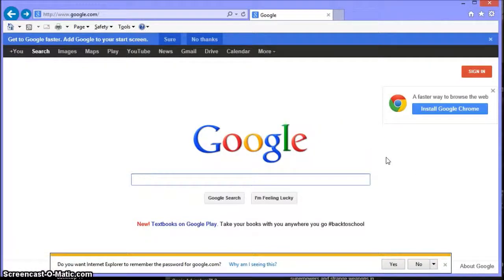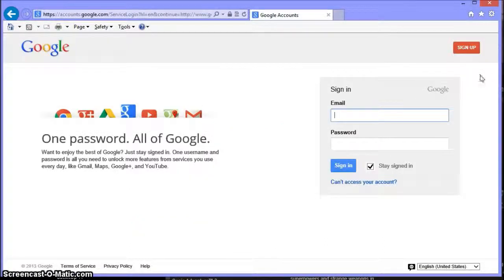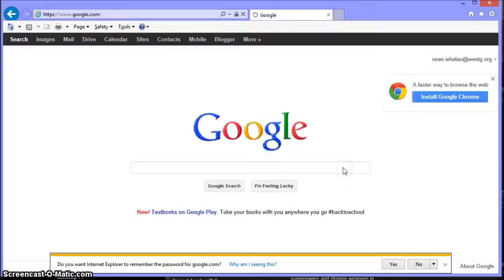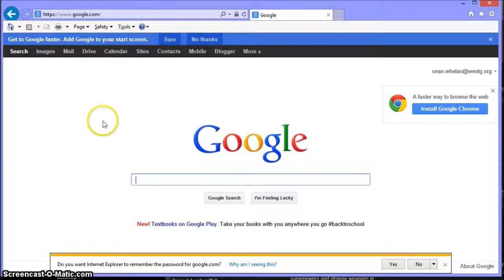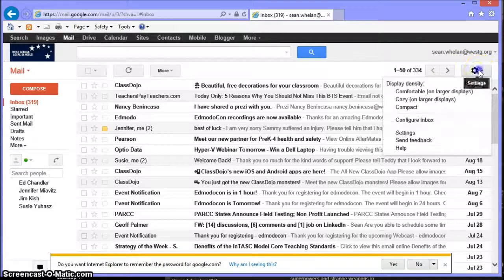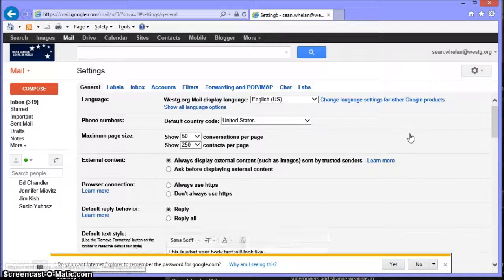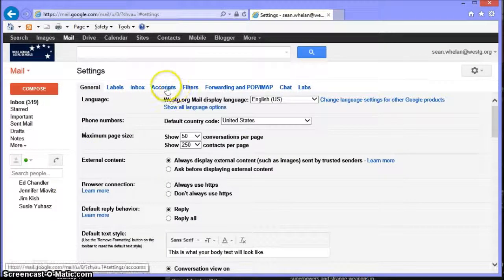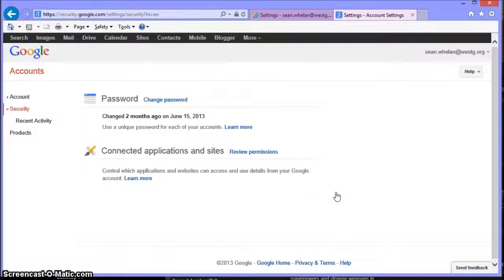Whelan Staff Gmail How to Log In and Change Password